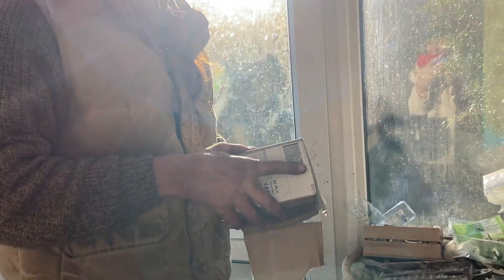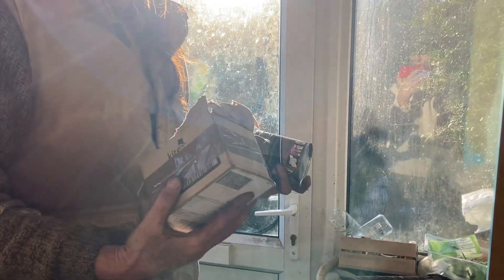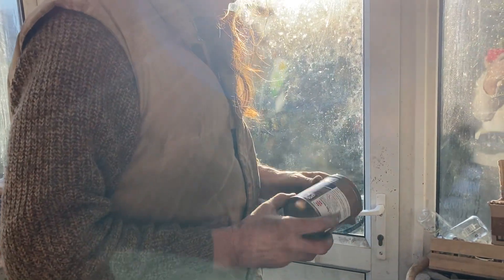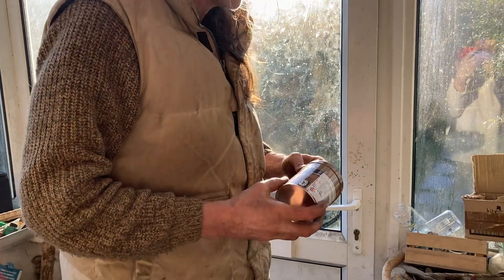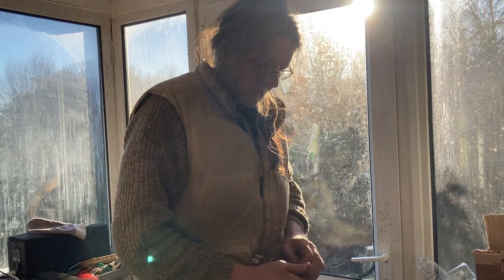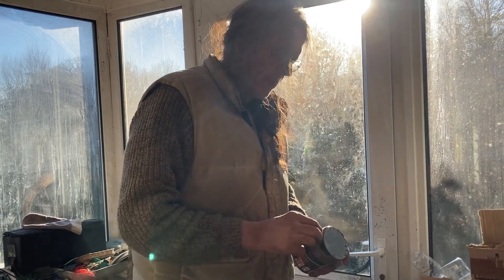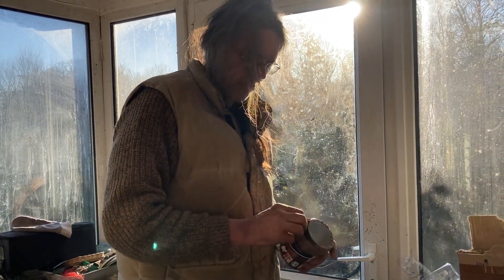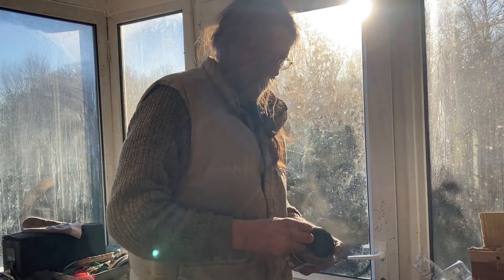Wheal Life! What is in The Box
What has been delivered by Amazon #1